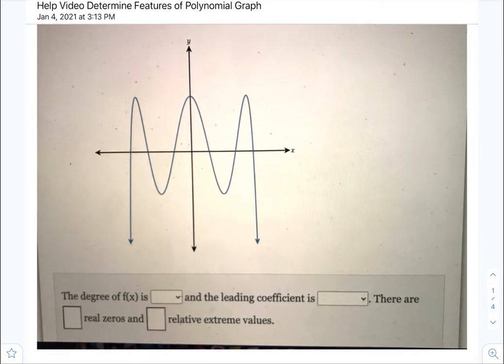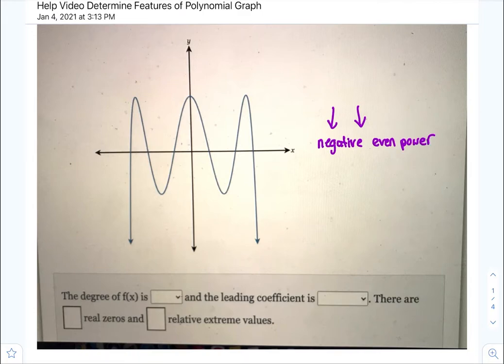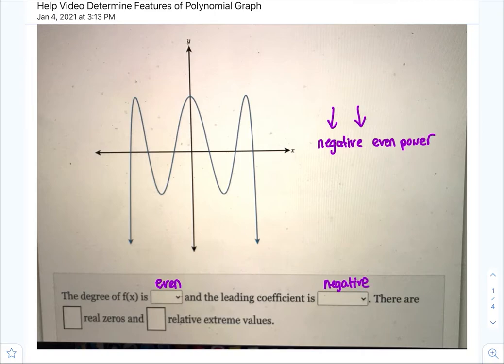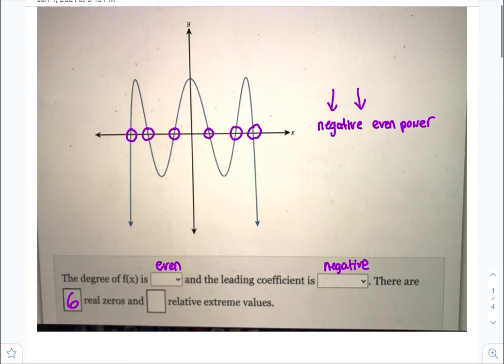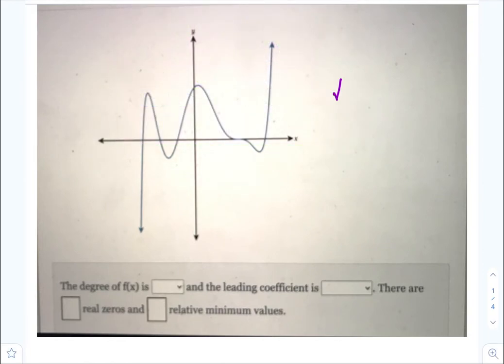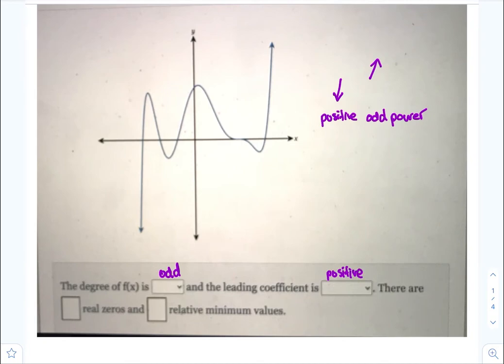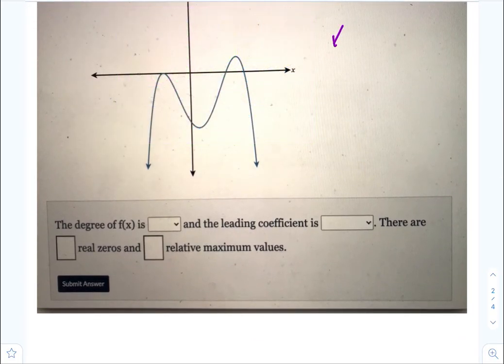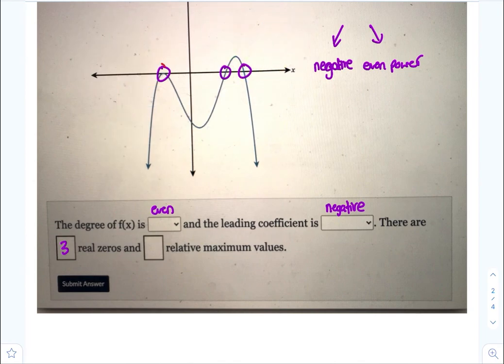Help Video Determine Features of Polynomial Graph